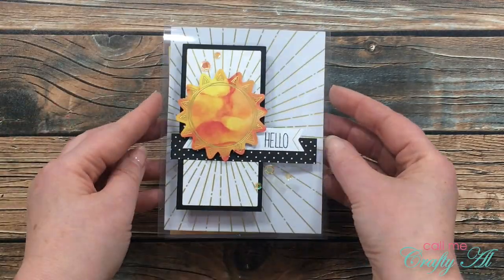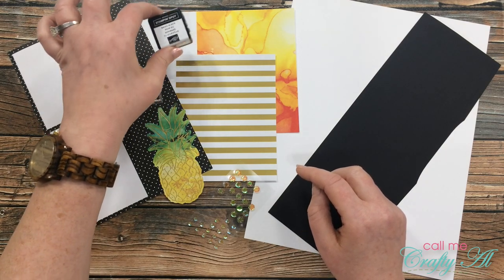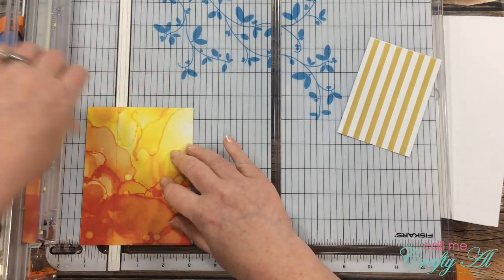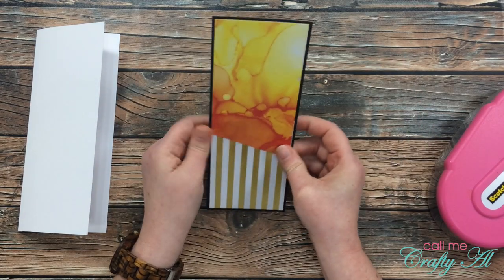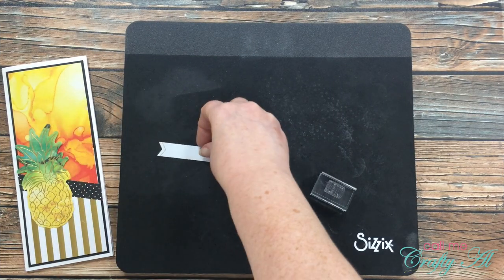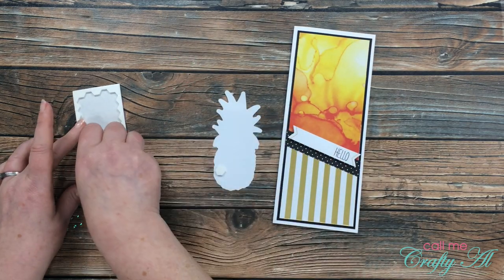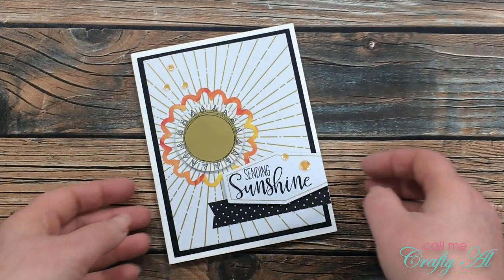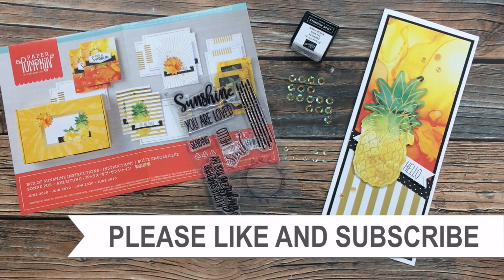June 2020 Paper Pumpkin Alternative | Slimline Card | Box of Sunshine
Thanks so much for stopping by, crafty friends! Today I am back to share another alternative using the June 2020 Paper Pumpkin Kit - Box of Sunshine. For this card I created a slimline card - the first I have created in a long time.

Happy crafting!
Alicia
Call Me {Crafty} Al